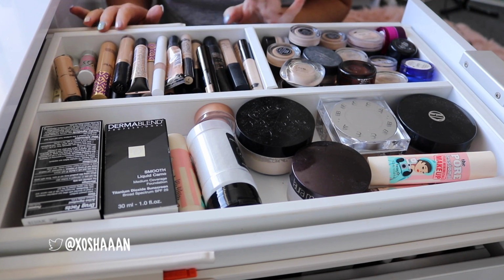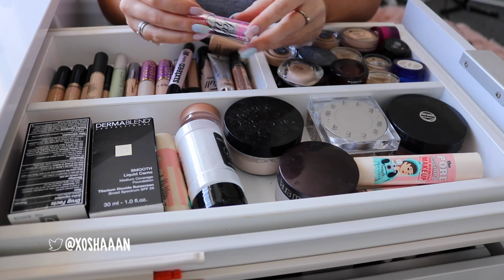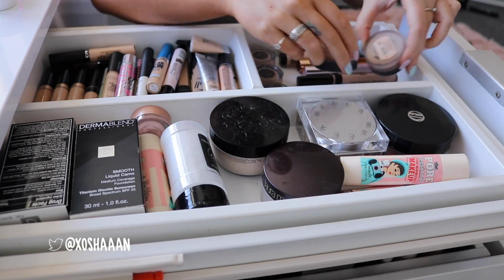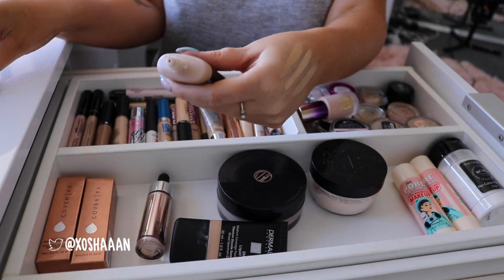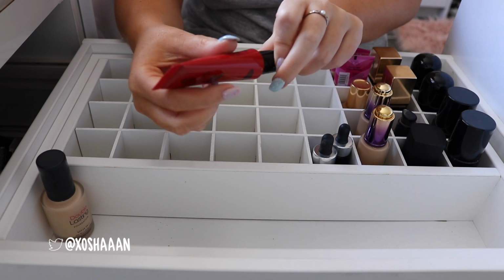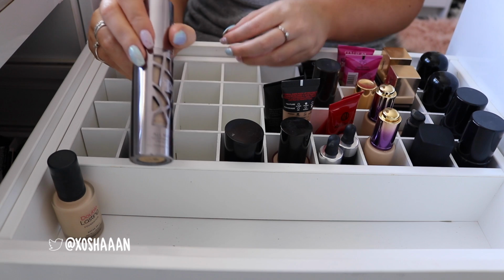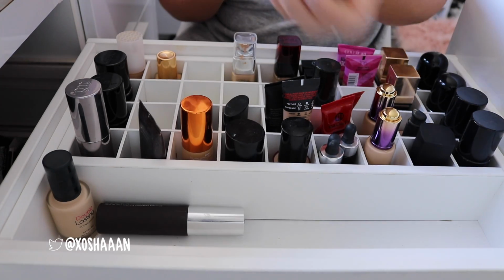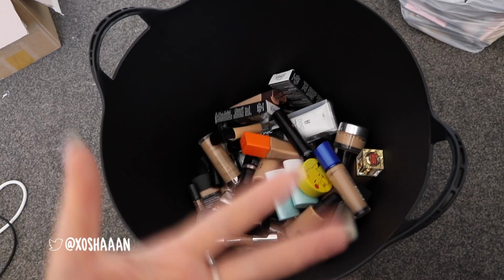Foundation & Concealer 🔪 ORGANIZE AND DECLUTTER MY MAKEUP COLLECTION! 😏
A HUGE makeup declutter! Throwing away old makeup and sorting out the stuff I hate, never use, and just stuff I wanna get rid of. Also showing my full makeup collection! Today i'm going through some foundations, concealers and liquid highlighting products! 👉 POKEMON MAKEUP FIRST IMPRESSION

Shannon Harris
Palmerston North
NEW ZEALAND

MY BRAND!

CLOTHING & ACCESSORIES!

MAKEUP & BEAUTY!